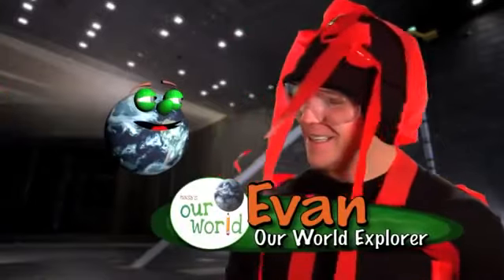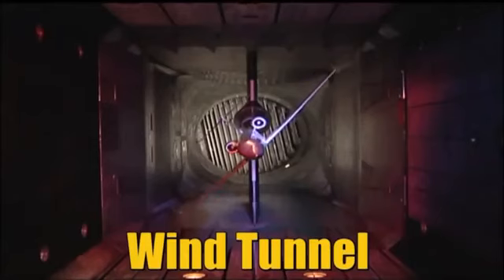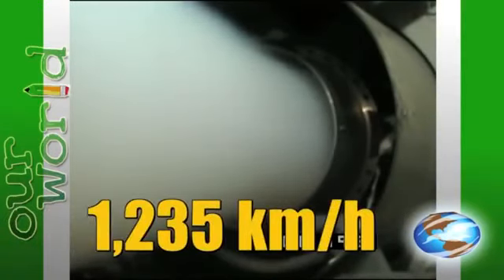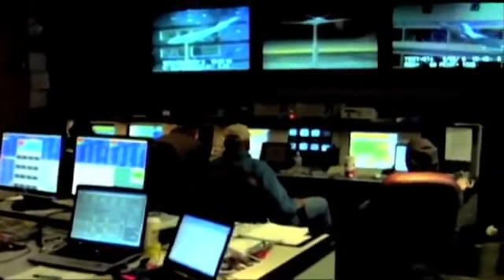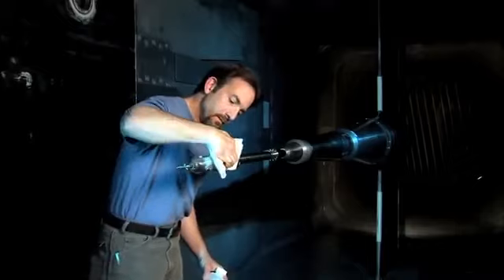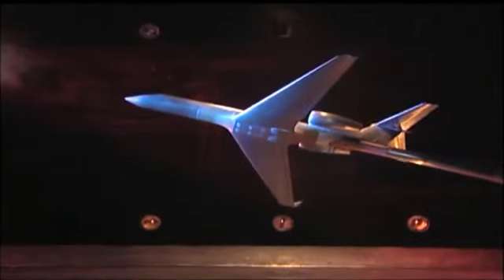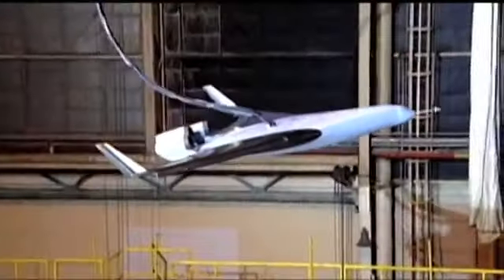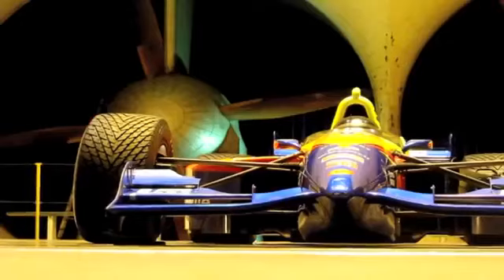Our World Wind Tunnels in Action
Join NASA scientists and engineers at NASA Langley Research Center, one of the most extensive wind tunnel facilities in the world, as they study air flow around objects at different wind speeds.

Learn what kinds of objects can be tested in the various kinds of wind tunnels.